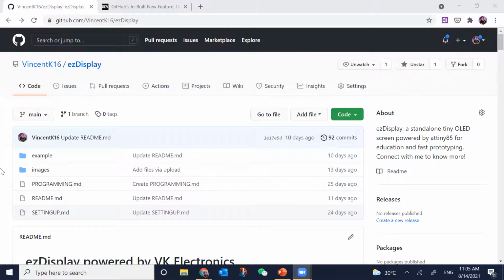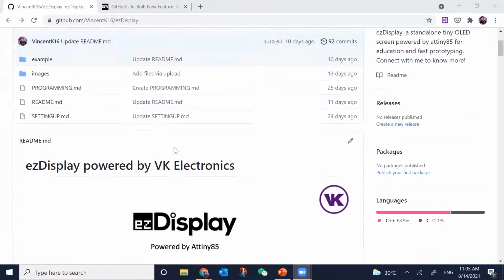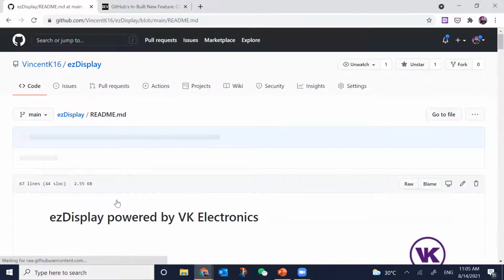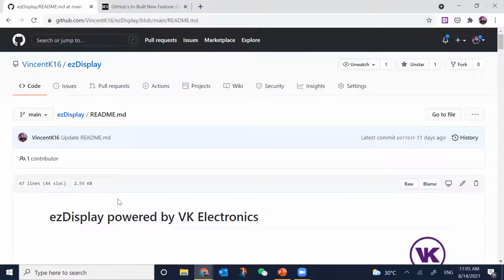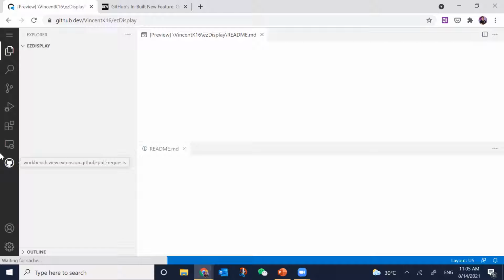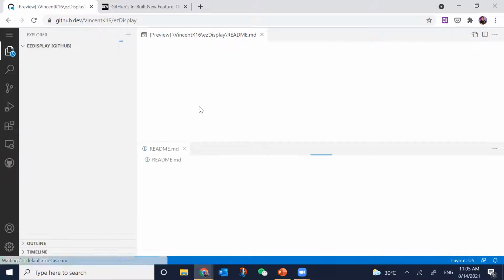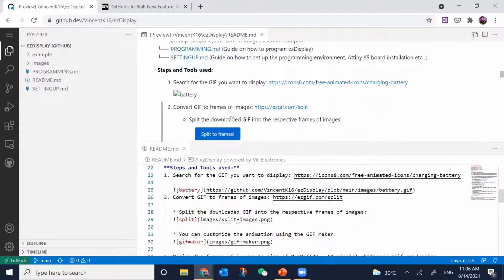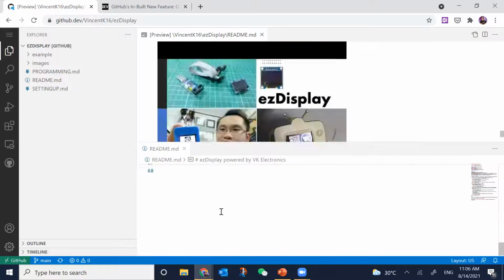[How-To] GitHub's In-Built New Feature - Open Any Repository In Visual Studio Code Web Editor!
This is the quick overview of the recent features that I found to be very useful to be more productive when you work on your GitHub repository!

Just press . (dot) on your keyboard when browsing any GitHub repository and it will be opened in Visual Studio Code on the browser.